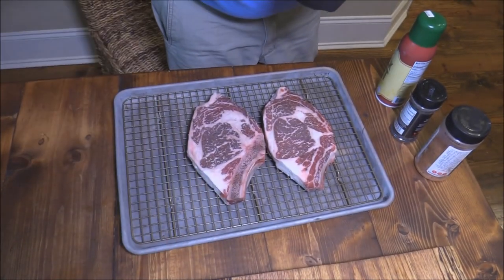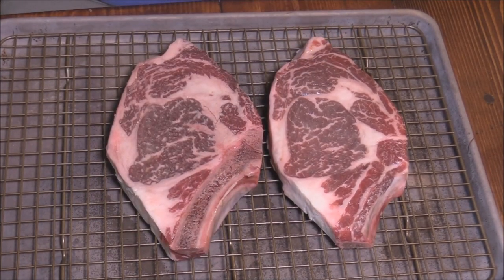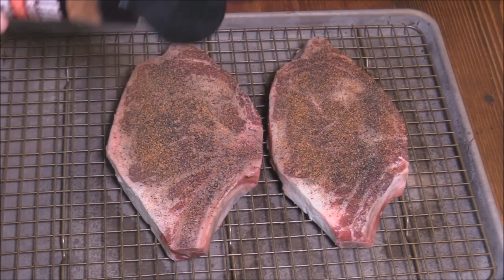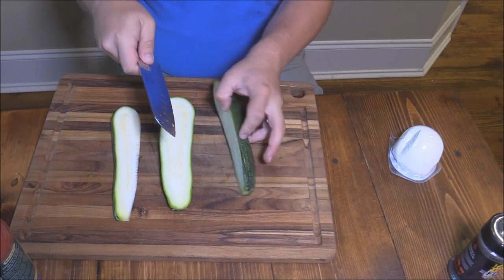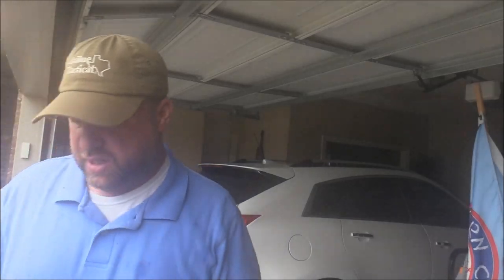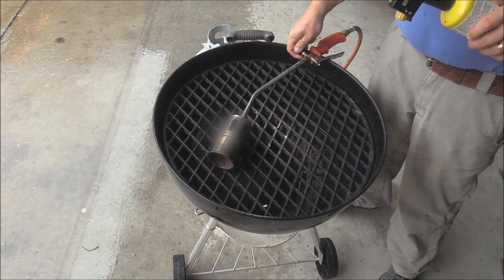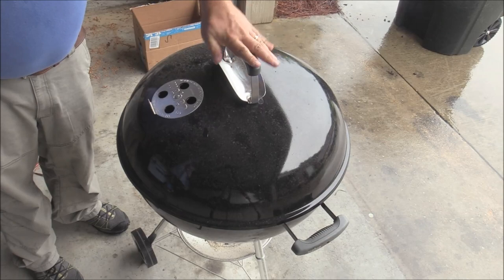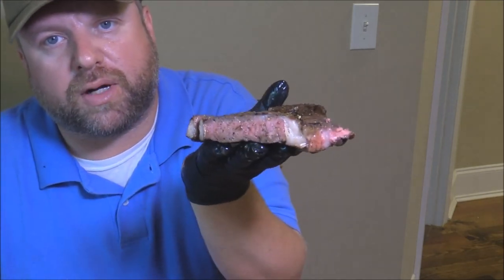Matador Prime Ribeye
Watch as I Grill some Matador Prime Ribeye, with Fogo charcoal on my Kettle Grill.